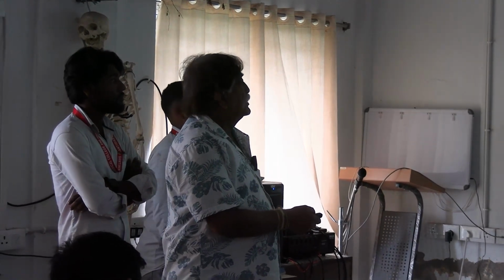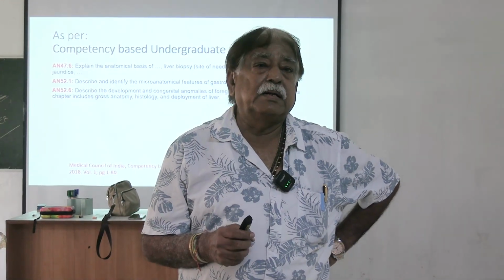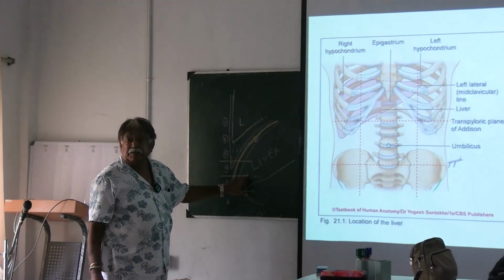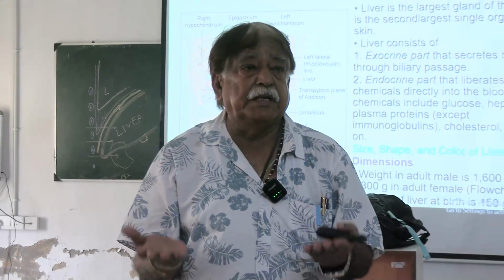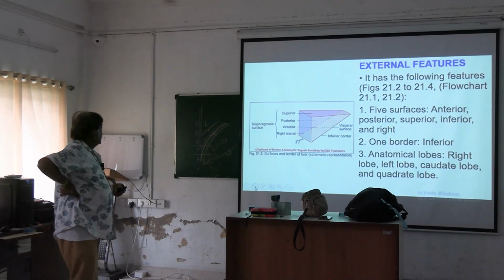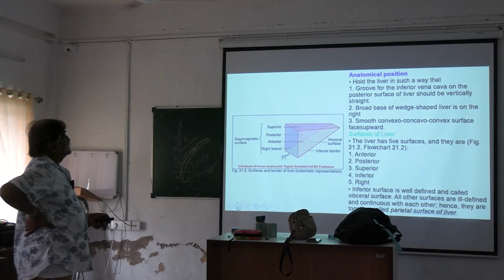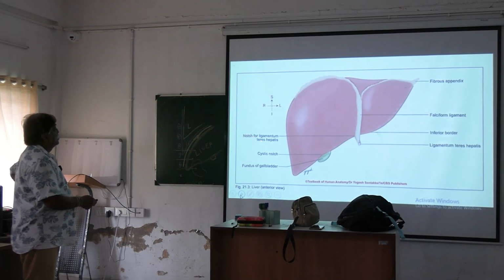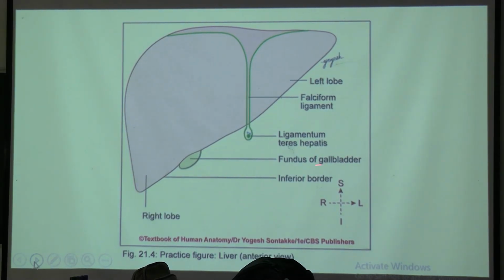Lecture On Mastering Liver Anatomy: Key Concepts and Clinical Correlations | MBBS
[00:20] Introduction to the Liver: A foundational outline of the liver's gross anatomy and its significance in medical examinations.

[03:00] Anatomical Position and Palpation: Learn how to correctly orient the liver and palpate for enlargement (hepatomegaly), a key clinical skill.

[05:04] Fine Needle Aspiration Cytology (FNAC): Discover the precise location for this important diagnostic procedure.

[05:36] Ligaments and Surfaces: An in-depth look at the falciform ligament, ligamentum teres, and the five surfaces of the liver.

[09:09] Fetal vs. Adult Liver: Understand the developmental changes and the liver's role in fetal hemopoiesis.

[10:40] Factors Keeping the Liver in Position: Explore the crucial roles of the hepatic veins and intra-abdominal pressure.

[11:04] Surgical Considerations: Gain insights into liver resection and the surgical tools used to minimize bleeding.

[14:16] Relations of the Anterior Surface: A detailed examination of the liver's relationship with surrounding structures.

[18:36] Study Tips: The importance of drawing diagrams to enhance learning and retention.

On: ANATOMY by Prof. (Dr.) Provas Banerjee
(MBBS Batch: 2024-25)
Conducted on: 23-07-25